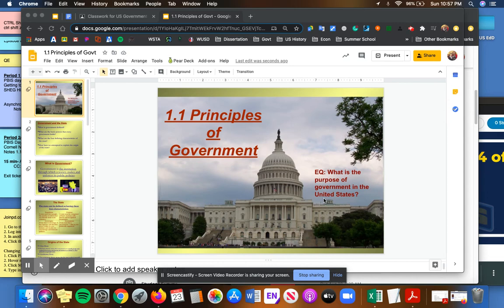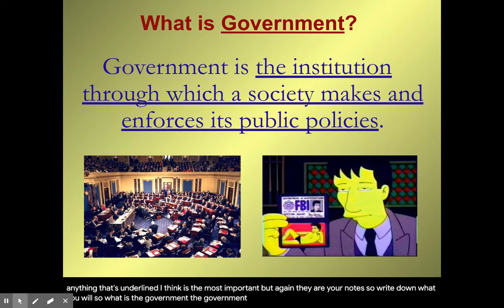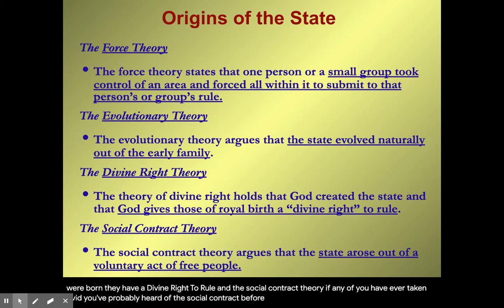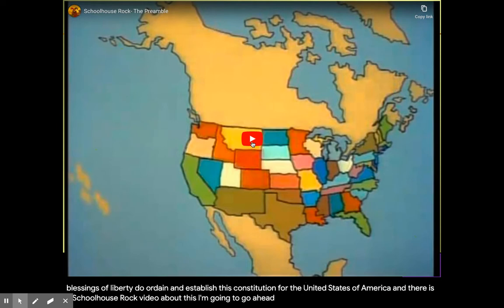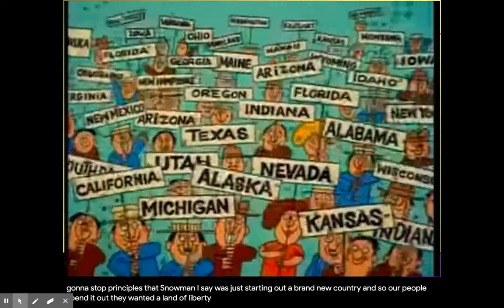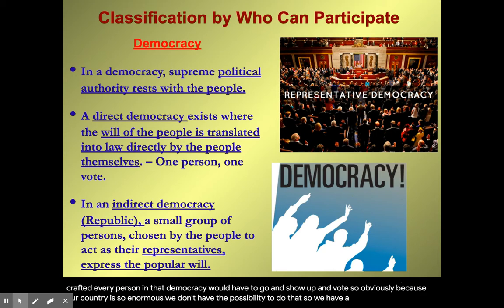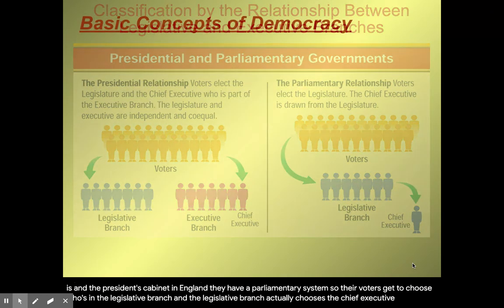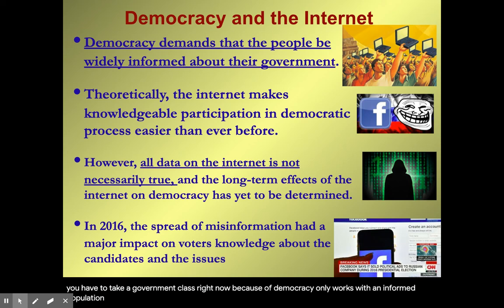Government Notes 1.1 Principles of Democracy